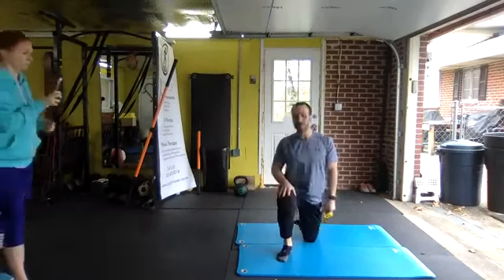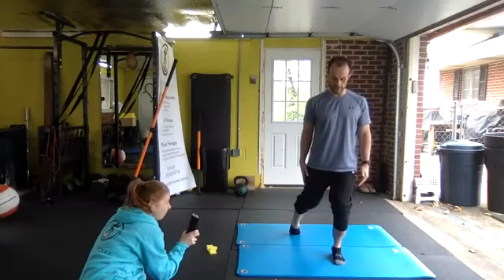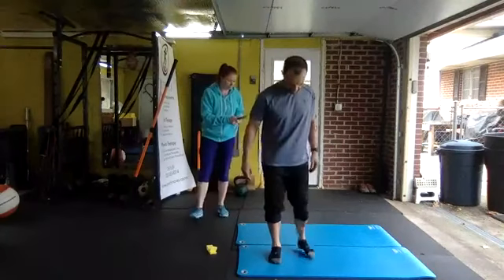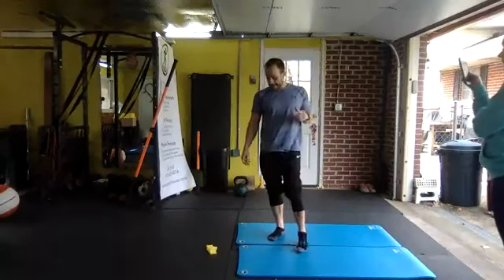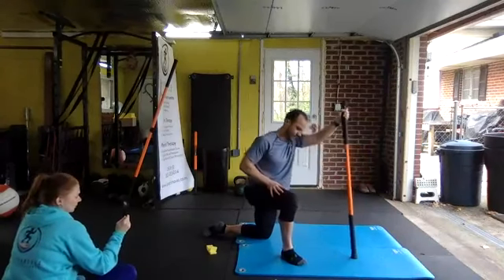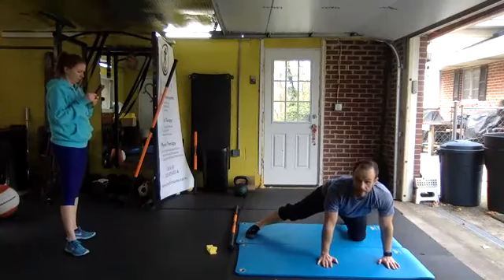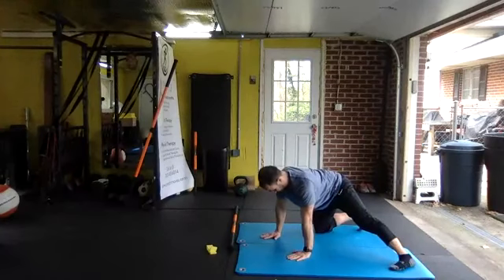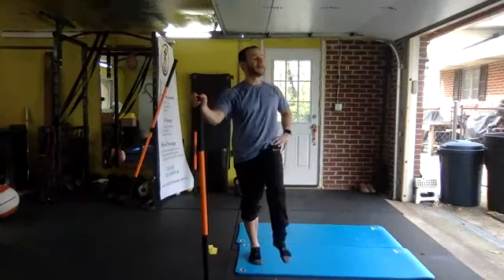Day 5 FREE Mobility & Movement Coronavirus Edition